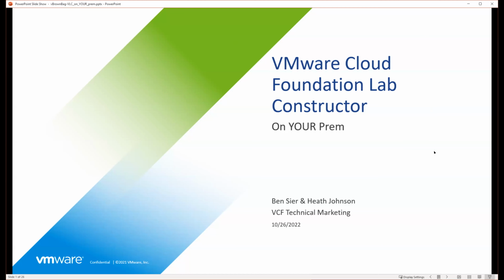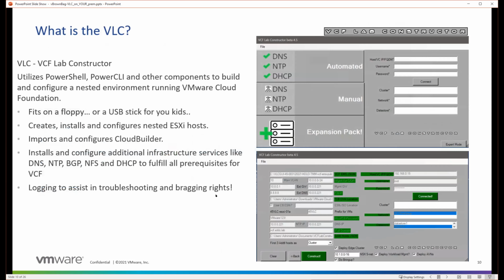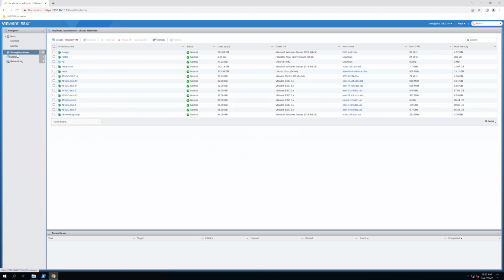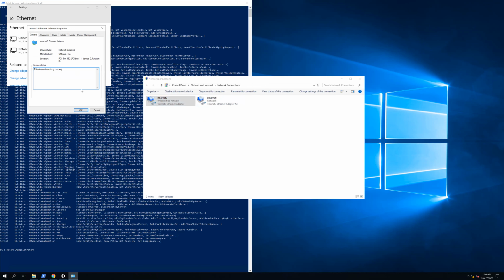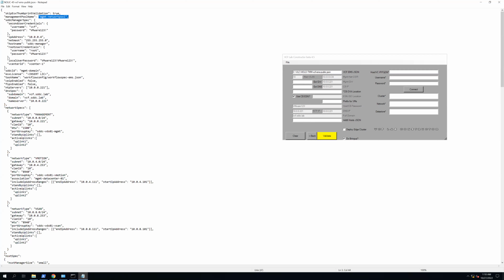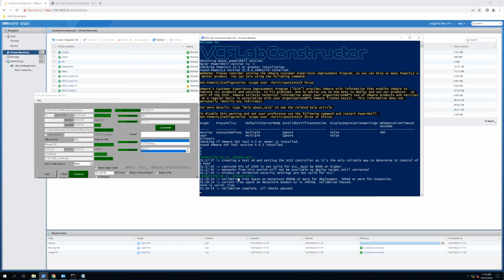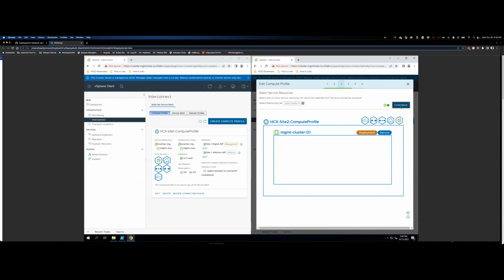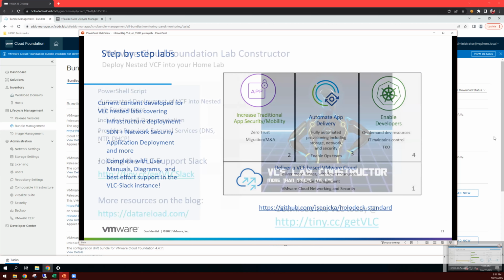VMware Cloud Foundation Lab Constructor - On YOUR Prem: Ben Sier and Heath Johnson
Ben Sier and Heath Johnson give updates on the latest version of the VMware Cloud Foundation Lab Constructor (VLC). Run the entire VMware SDDC stack in your home or work lab and deploy it with automation!

*About vBrownBag*

*vBrownBag TechTalks*